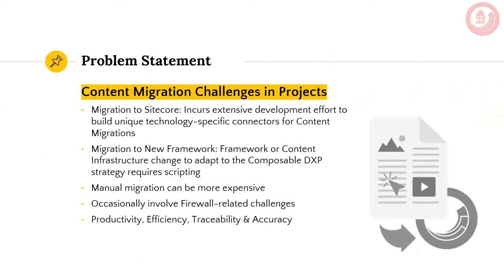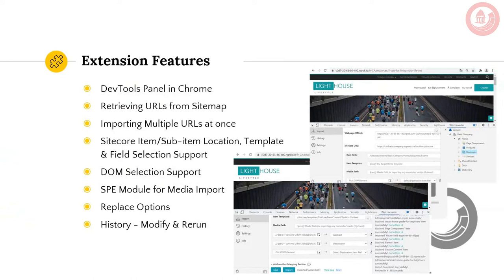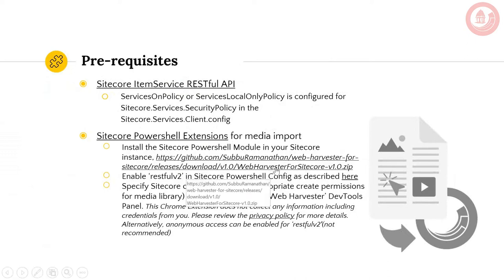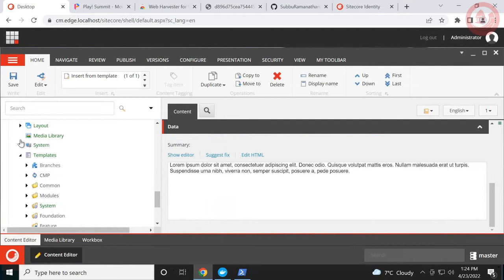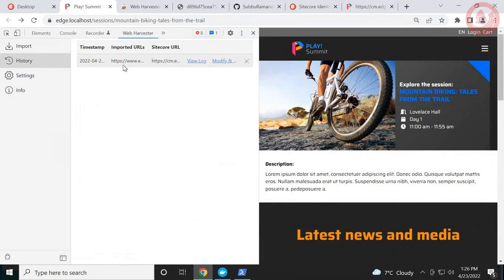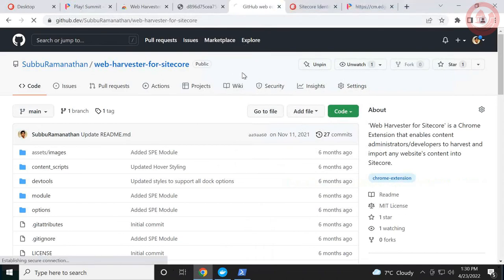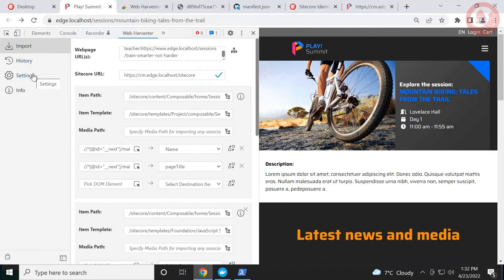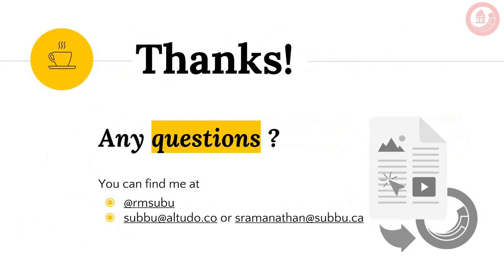SUG Bangalore - Web Harvester for Sitecore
A webinar on 'Web Harvester for Sitecore' with Subramanian Ramanathan presented on 23 April 2022 for Sitecore User Group Bangalore